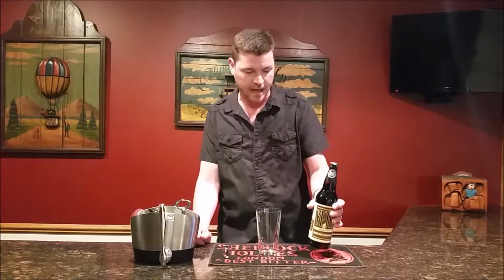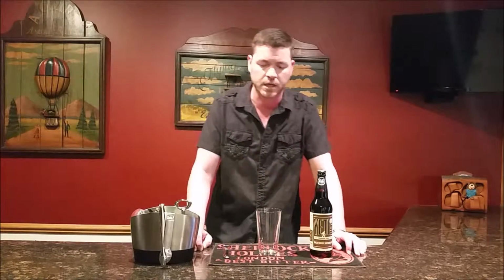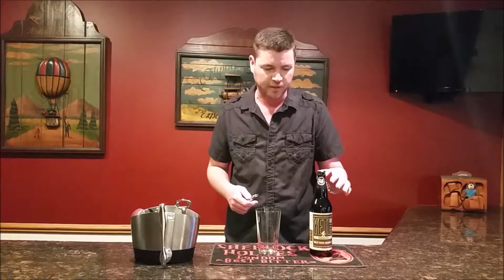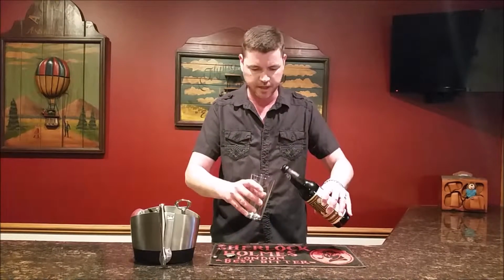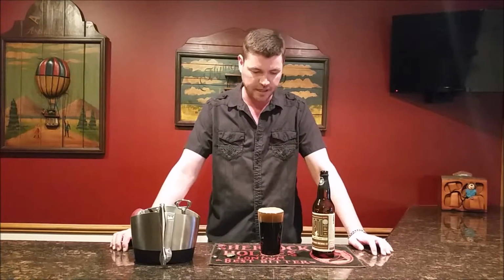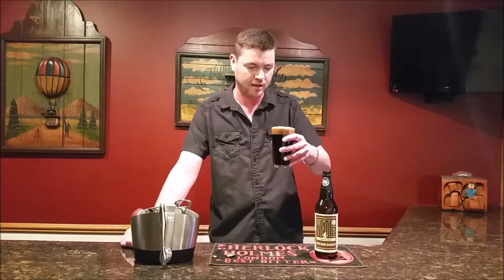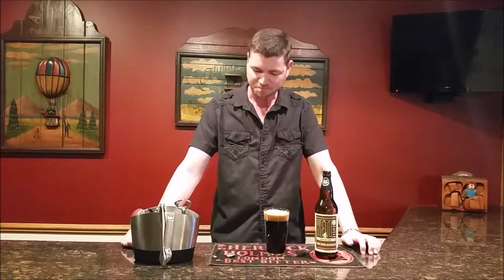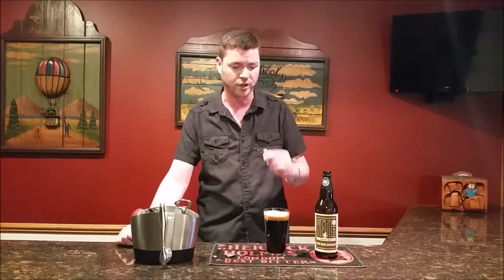Great Divine Brewing Company Yeti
Great Divine Brewing Company Yeti Review